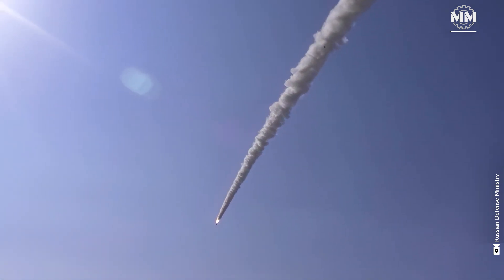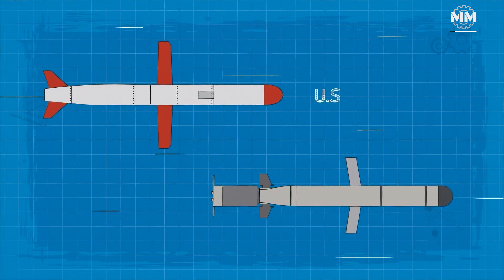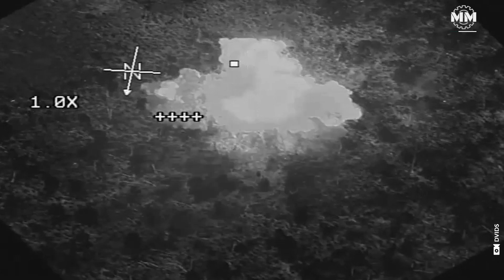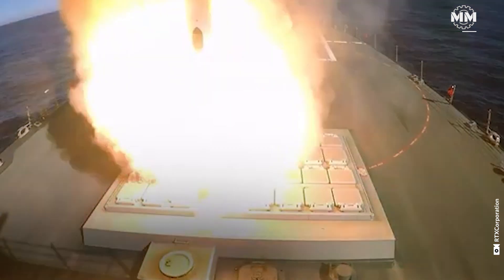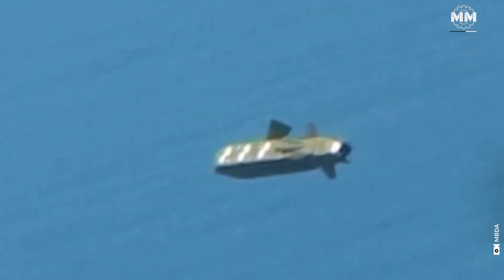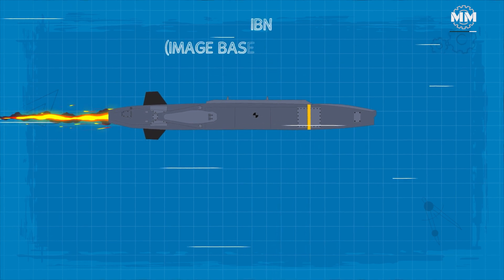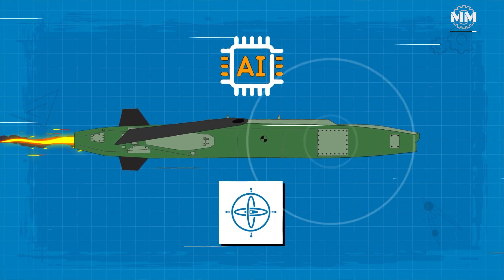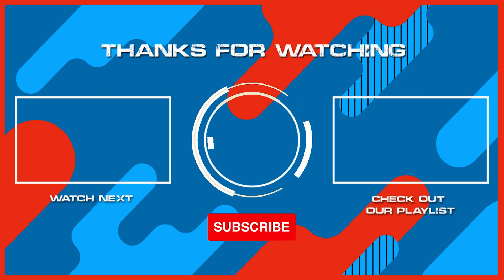Tomahawk, Storm Shadow, Taurus: The Power Trio of Precision Destruction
Cruise missiles are sophisticated, self-guided weapons designed to fly at low altitudes and maneuver precisely to their targets. They can travel hundreds to thousands of miles, skimming close to the ground to avoid radar detection. Using GPS, inertial guidance, and terrain-mapping technology, cruise missiles can adjust their path mid-flight. Missiles like the Tomahawk, Storm Shadow, and Taurus showcase this technology by combining stealth, precision, and powerful warheads.

00:00 - 01:12 / INTRODUCTION
01:12 - 02:15 / WHAT IS A CRUISE MISSILE
02:15 - 03:22 / ENGINEERING SPECS
03:22 - 06:07 / FLIGHT SYSTEMS AND GUIDANCE
06:07 - 07:07 / STORM SHADOW
07:07 - 08:37 / TAURUS KEPD 350
08:37 - 11:42 / TAURUS KEPD 350 INTERESTING FACTS
11:42  - End     / CONCLUSION